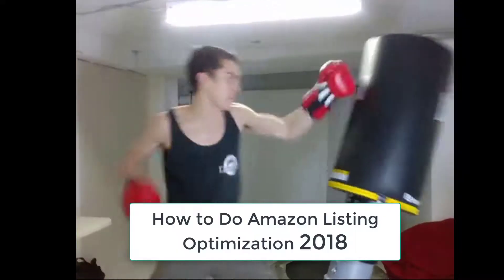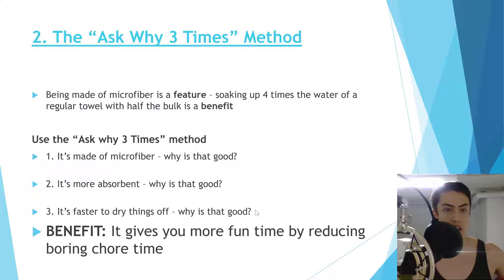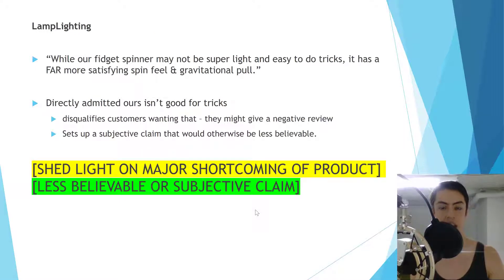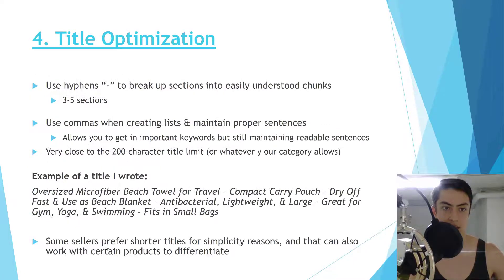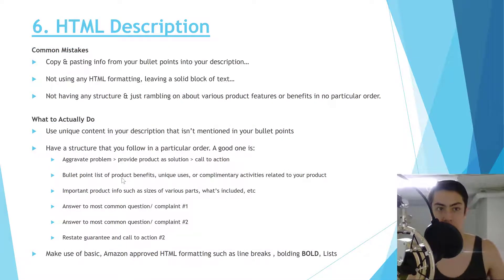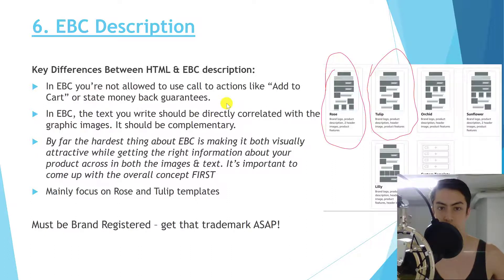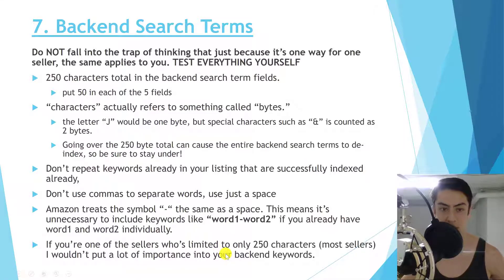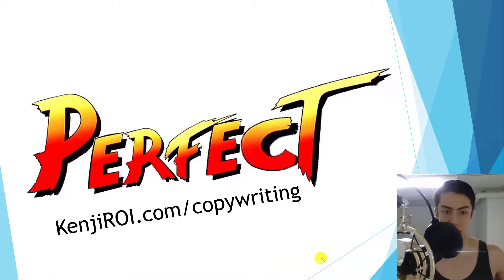Amazon SEO Masterclass 2018 - How to Do Amazon Listing Optimization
The exact step-by-step how to video for Amazon SEO optimize your product listings in 2018 to help you increase Amazon ranking to page one.

In This Video, You'll Learn:
 1) How to zero in on your customers TRUE pain points (& solve them)
 2) Easy-to-use Copywriting tactics that increase conversion rates
 3) Optimizing your title for maximum ranking
 4) How to Create Enhanced Brand Content - EBC
 5) Amazon Backend Search Term Field Optimization

★☆★ ABOUT KENJI ROI: ★☆★

Services to help Amazon sellers dominate their competition. An optimized listing is the first step to increased sales... this is our focus.

Through product photography, copywriting & keywords, Amazon videos, & Sponsored Products PPC management... Kenji ROI's team enables people to create lasting wealth through Amazon e-commerce businesses.

★☆★ RECOMMENDED RESOURCES: ★☆★